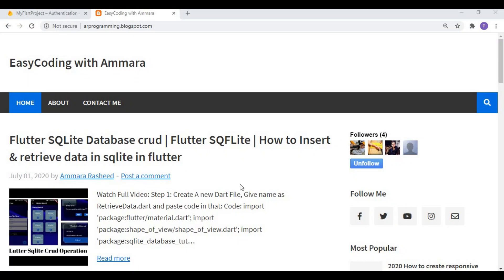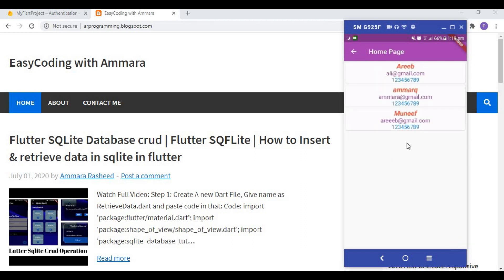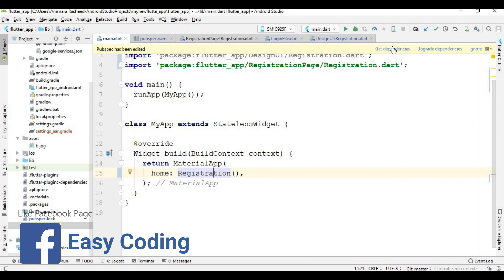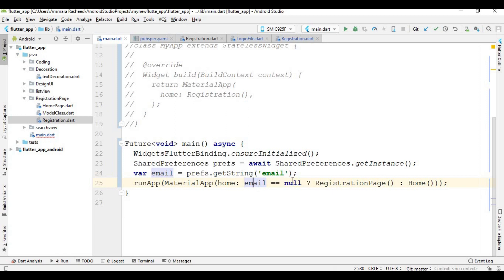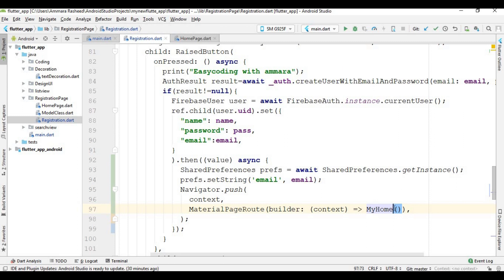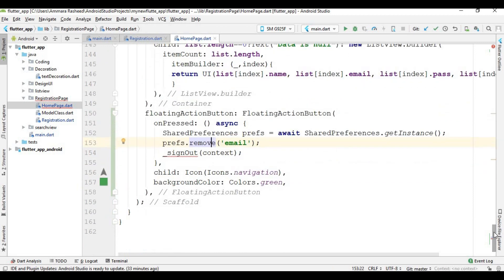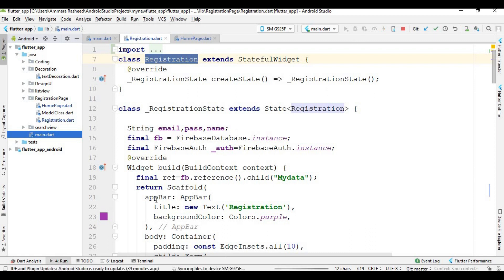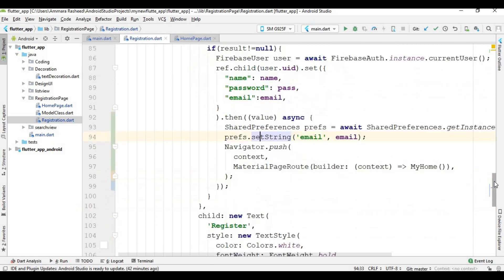How To Keep User Logged In Using Shared Preferences Flutter | Logout user using firebase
Hello,In this video I will tell you how to keep user logged in and how to logged out user using share preference and firebase.

easycoding_with_ammara